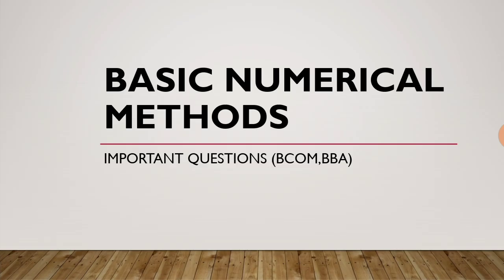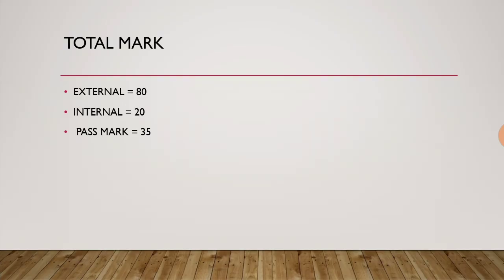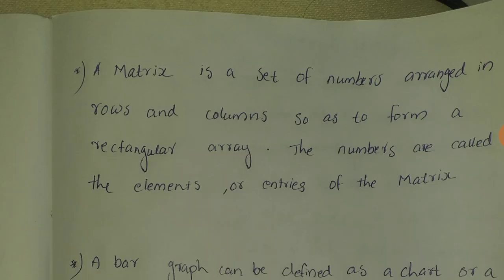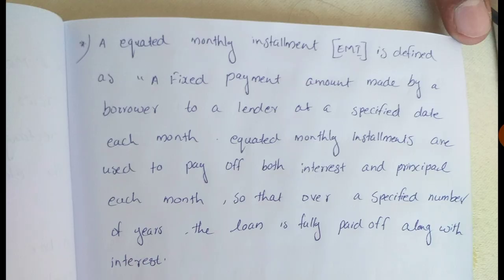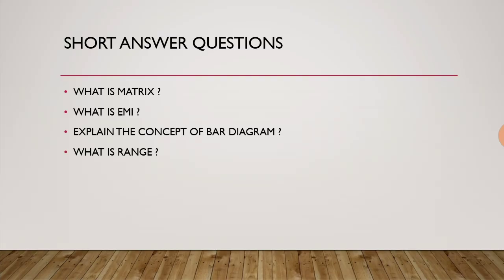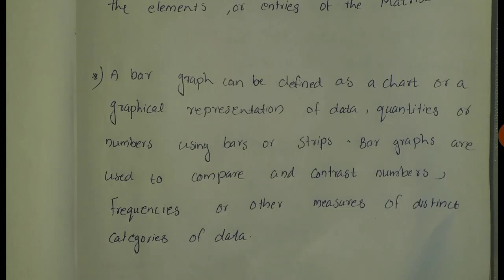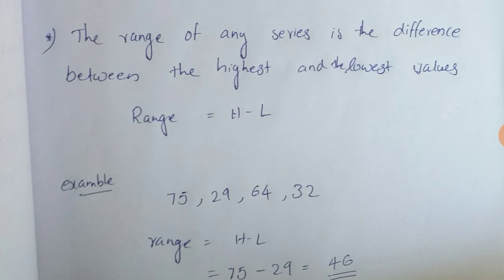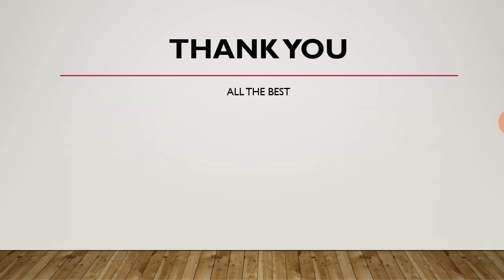BASIC NUMERICAL METHODS/ IMPORTANT QUESTIONS AND ANSWERS/THIRD SEMESTER/BCOM, BBA/CALICUT UNIVERSITY